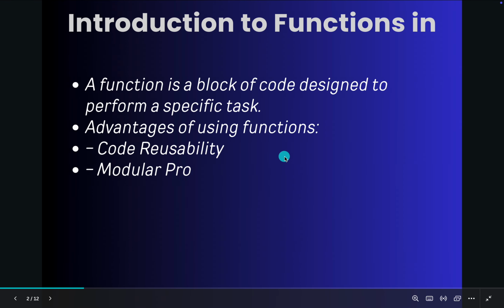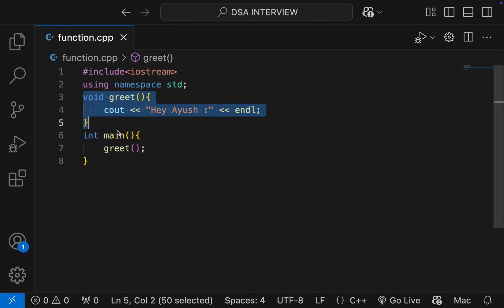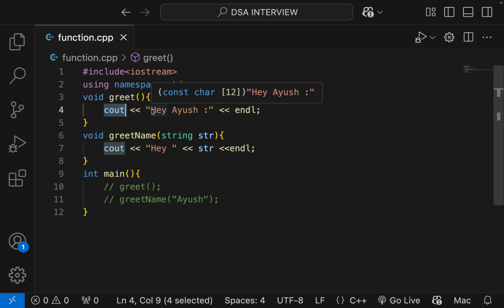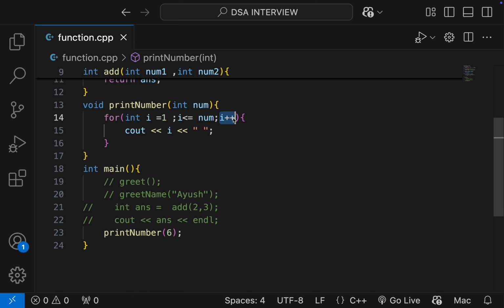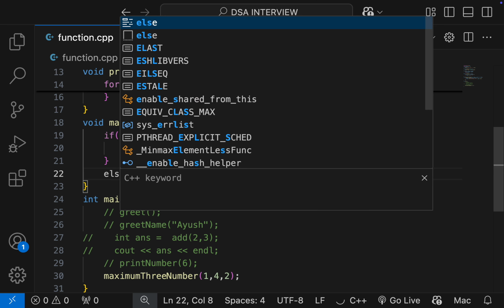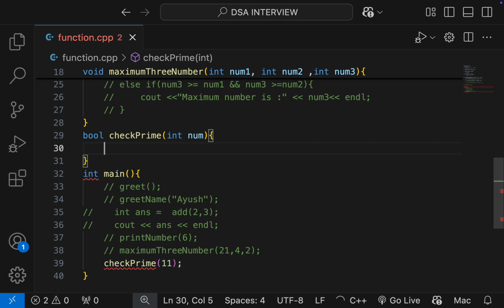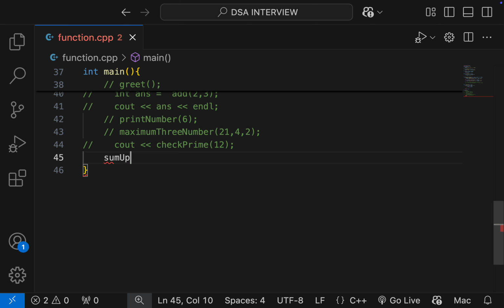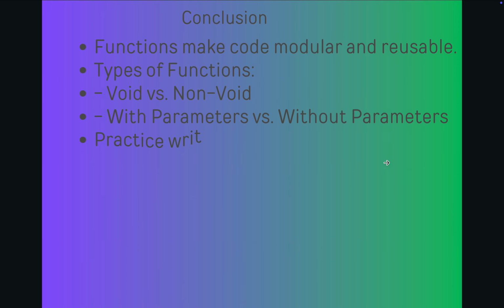Master Functions in C++: A Complete Guide for Beginners with Examples!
Welcome to our C++ tutorial series! 🎉 In this video, we dive deep into functions in C++, one of the most essential concepts for writing efficient and modular code. Whether you're a beginner or revising for interviews, this video is your ultimate guide.

What you'll learn:
- What are functions and their advantages
- Types of functions (Void, Non-Void, Parameterized, Non-Parameterized)
- How to write and use user-defined functions
- Real-life examples and code walkthroughs
- Important interview questions on functions

Topics Covered:
1. Function syntax and anatomy
2. Functions with parameters
3. Functions with return values
4. Prime number checker using functions
5. Finding maximum of three numbers
6. Sum and counting functions
7. Even/Odd checker

🔗 Code examples: Explained step-by-step for clarity.
💡 Pro Tip:Watch till the end for interview tips and best practices!

Drop your questions in the comments, and I'll answer them! 😊
Here are hashtags you can use for your YouTube video about coding and programming:

Add these hashtags in the description or comment section to increase visibility for your video.